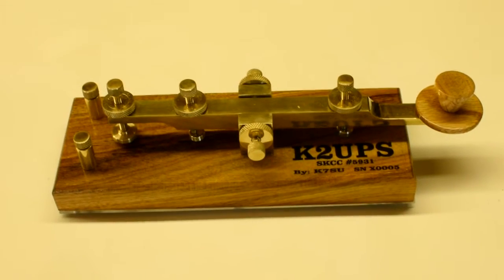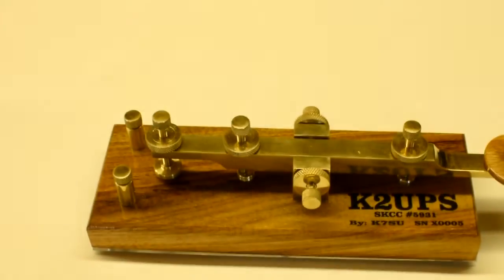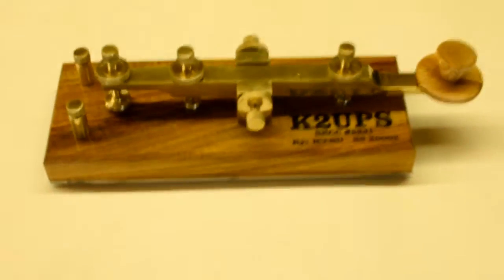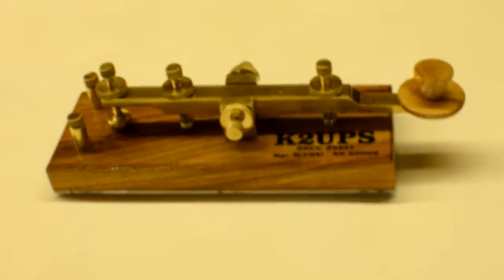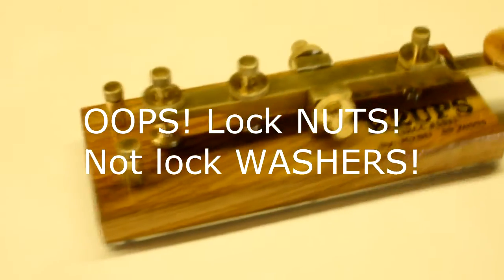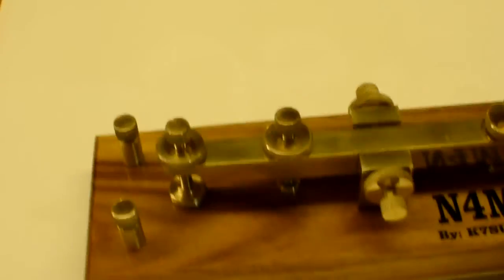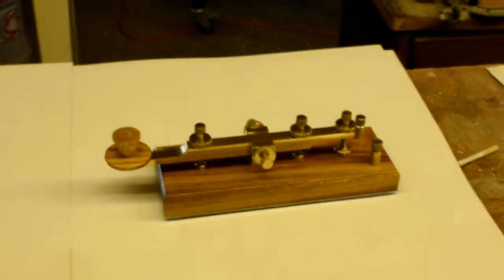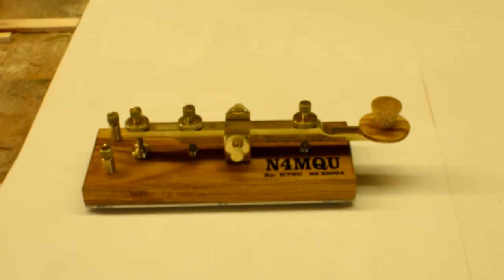Home made Morse Code CW key, the "Titan"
Made in my shop...for ham radio operators.